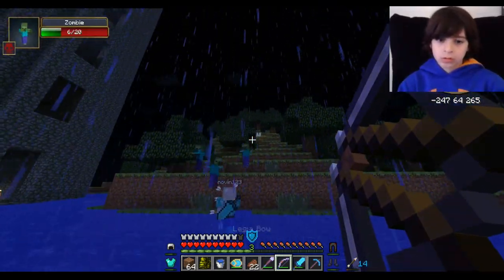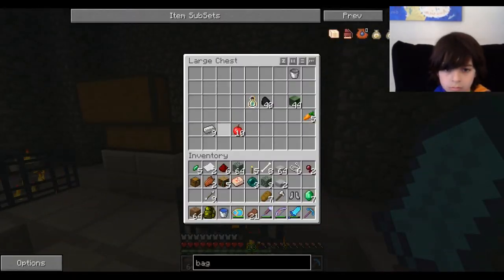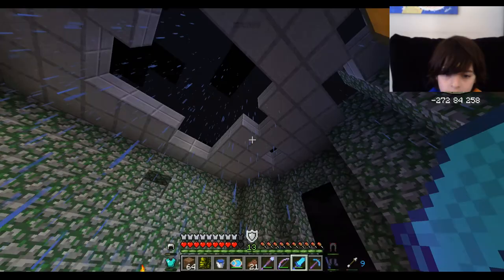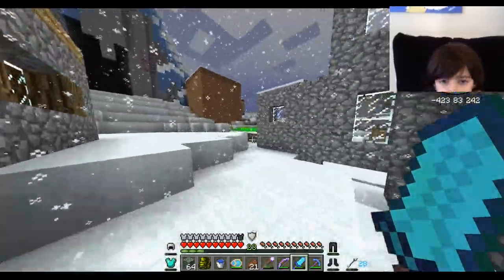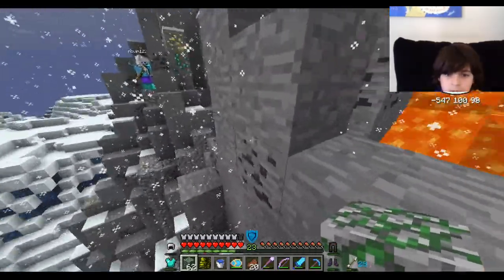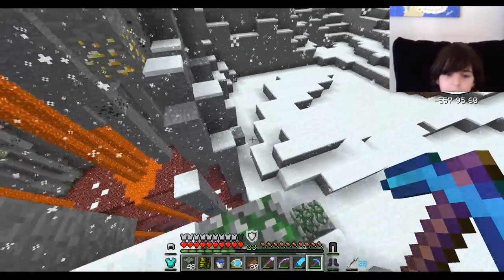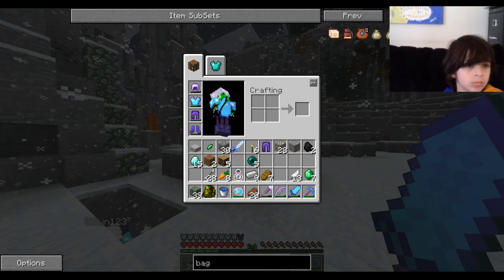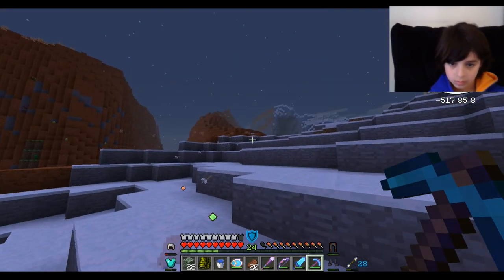Minecraft: Let's Play Hexxit - Father & 7 Year Old Son Episode #10: The Volcano - Part 1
flyguy526, the world's best 7 year old Minecraft player and his father begin their travels from their original home and end up at the entrance of a massive volcano.